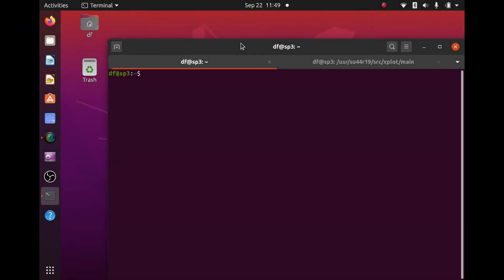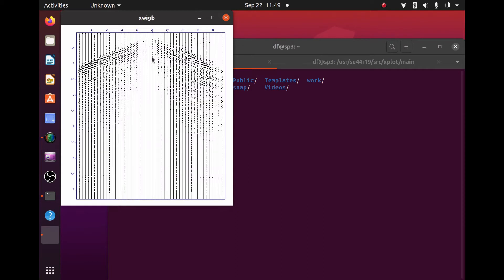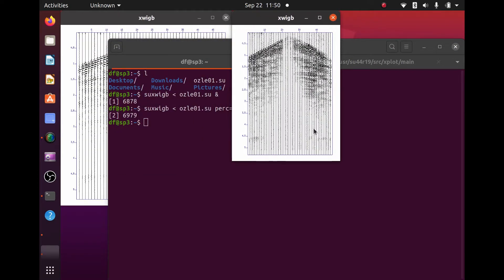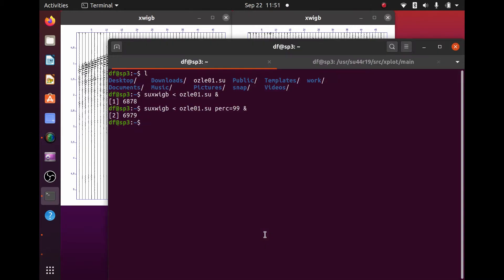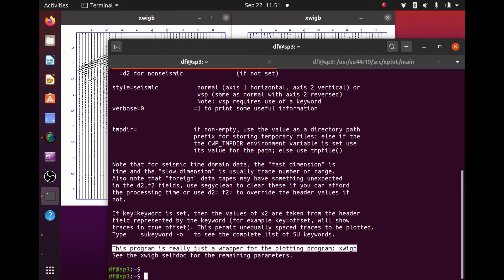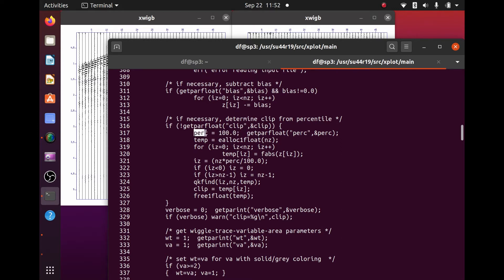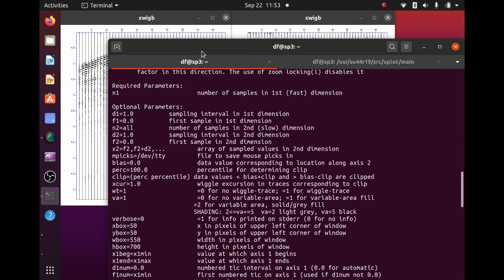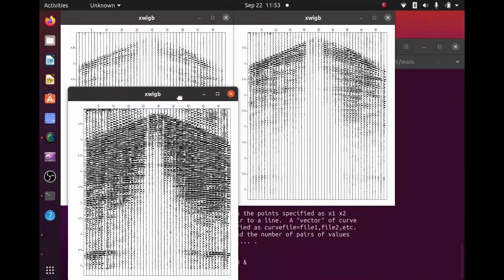Seismic Unix: Plot option "perc"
Seismic Unix plot programs suxwigb and suximage have option "perc" that is generally not used but is an excellent option for an enhanced first look at datasets.  This video demonstrates and explains the "perc" option.

For those who want a print version of this information, click this link for a PDF:

For a Seismic Unix beginner, I recommend the book below that I wrote (with two others).  None of the authors receive royalties.
        Seismic Data Processing with Seismic Un∗x
        By: David Forel, Thomas Benz, and Wayne D. Pennington
        Copyright: 2005
        Pages: 291
        Publisher: Society of Exploration Geophysicists